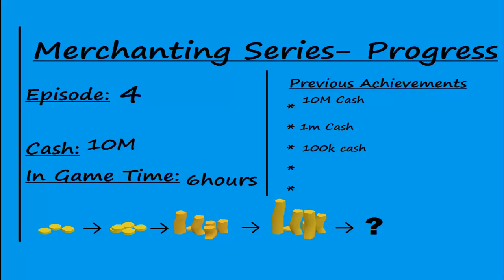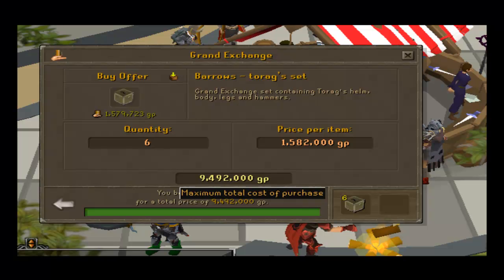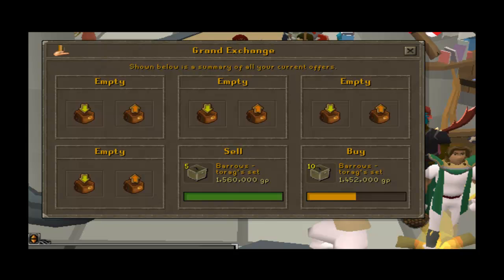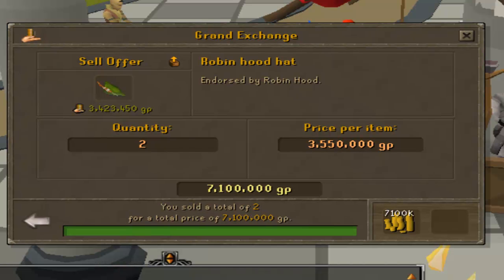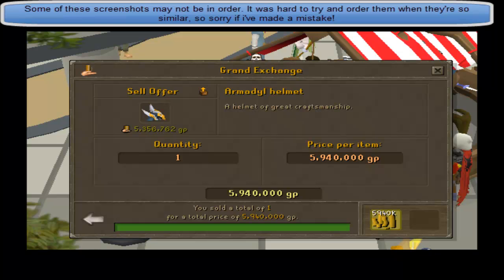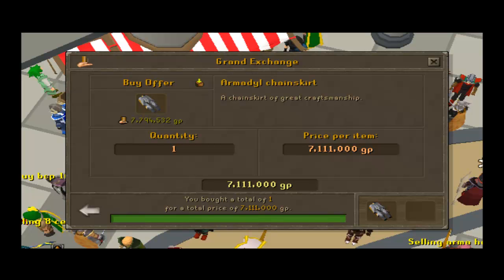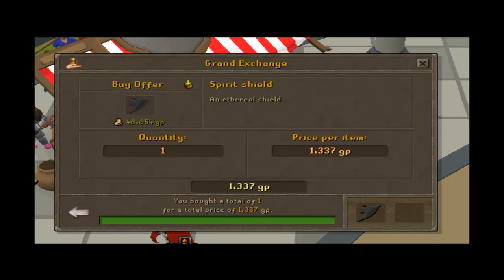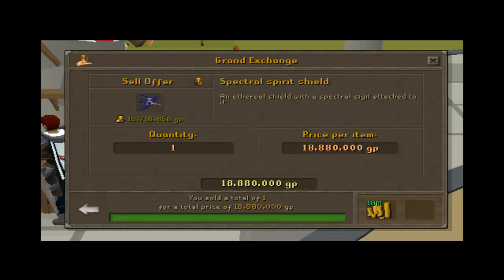Merchanting Series Ep. 4 - Massive Margins :D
Hey guys, welcome to Episode 4 of my runescape merchanting series.
REMEMBER I COULD ONLY DO THIS WHEN THE BUY LIMIT WAS 1. WHEN YOU'RE WATCHING THIS IT MIGHT BE CHANGED BACK TO 10 AND HENCE BE NOWHERE NEAR AS GOOD! :)

In this episode I have been flipping some armour such as barrows and moved my way into the armadyl. Some EPIC margins on those items whilst the limit has been 1. It's been pretty immense.

I did edit this video 2 days ago, although I have been unable to upload until now, so my account has a slightly bigger cash stack as it currently stands, so for that reason the next episode will contain some more of this type of flipping.

Cheers guys, and I hope you enjoyed.